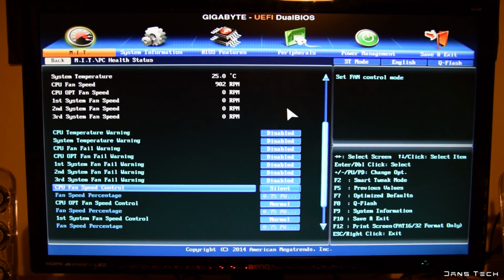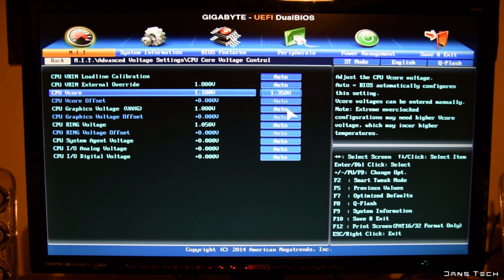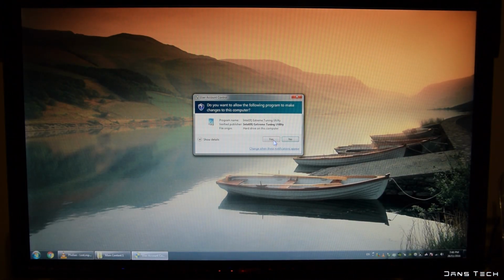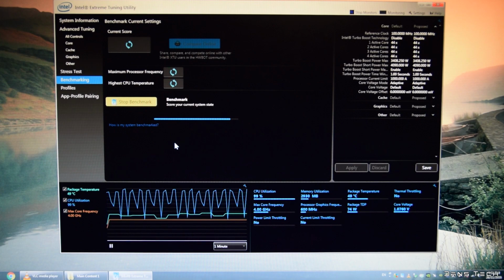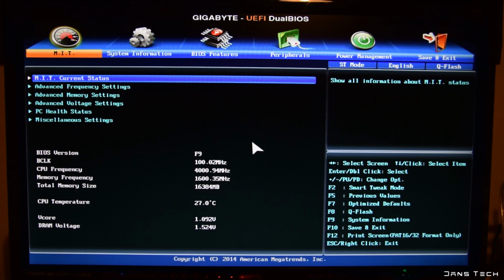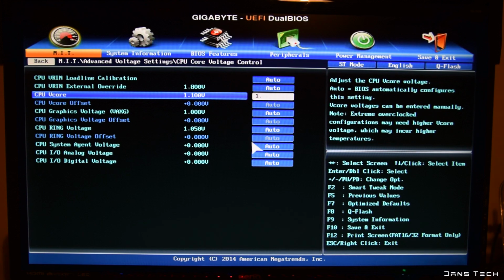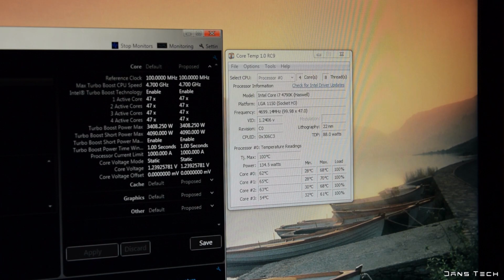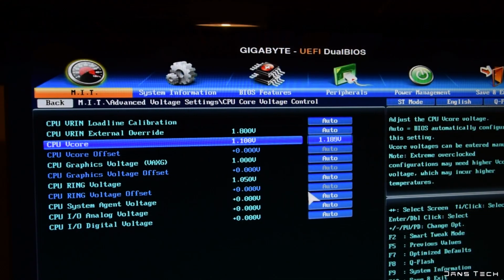How To Overclock A CPU Intel Core i7, i5, i3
How To Overclock A CPU 2019 (Core i7, i5) Complete Guide.

●●● Support Links ●●●
Use these once, or bookmark them, really helps me out!